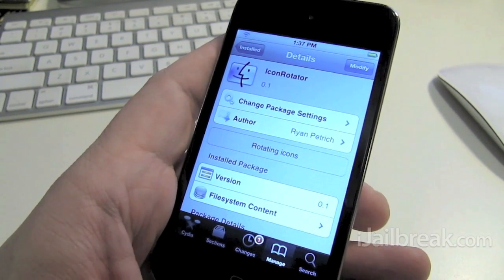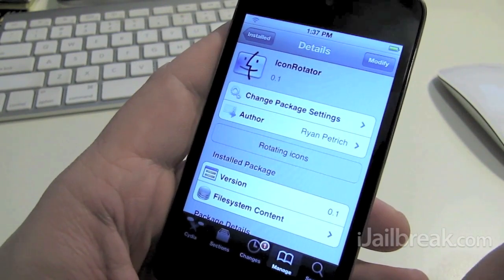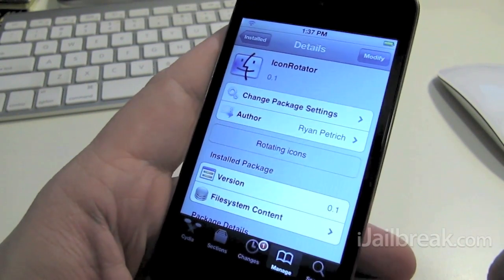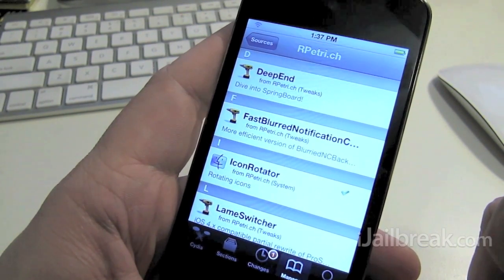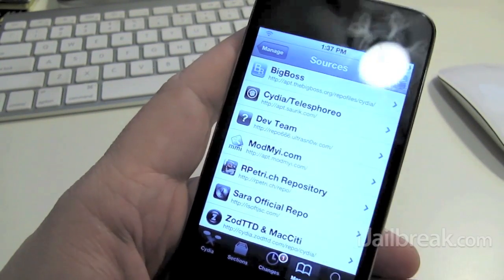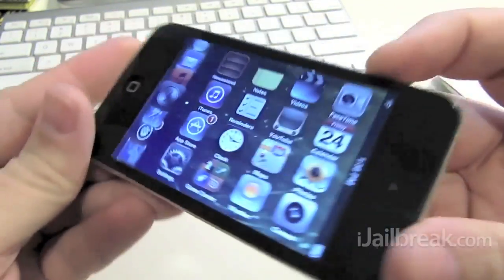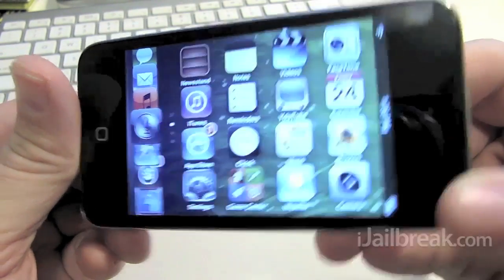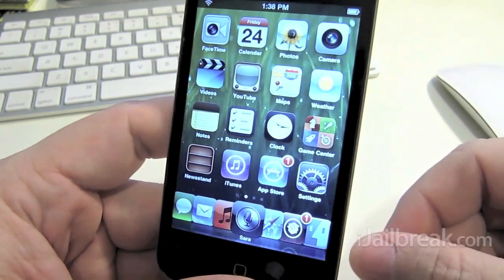IconRotator Cydia Tweak: Rotate SpringBoard Icons With iPhone, iPad, iPod Touch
Tweak: IconRotator
Description: IconRotator Cydia tweak animates your SpringBoard icons and makes them rotate according to your iDevice. You rotate your device to the left, the icons also rotate to the left and so on.
Price: Free